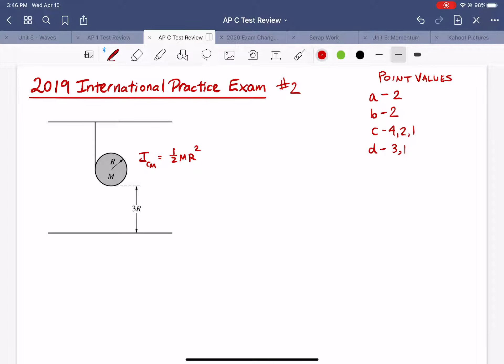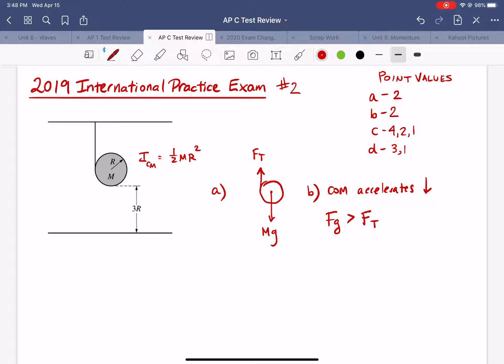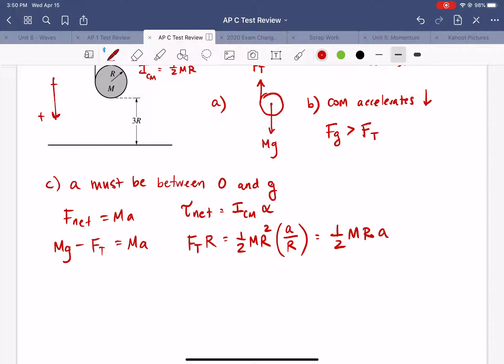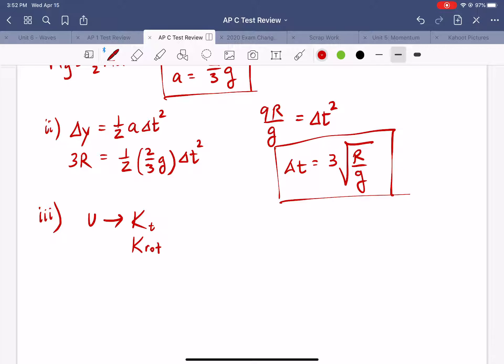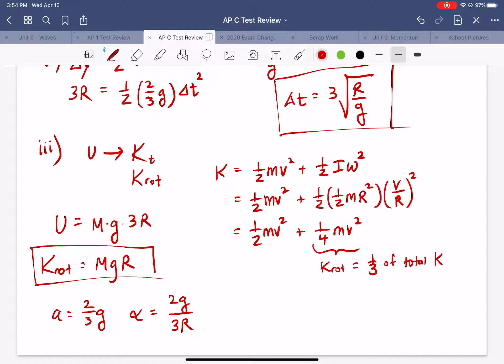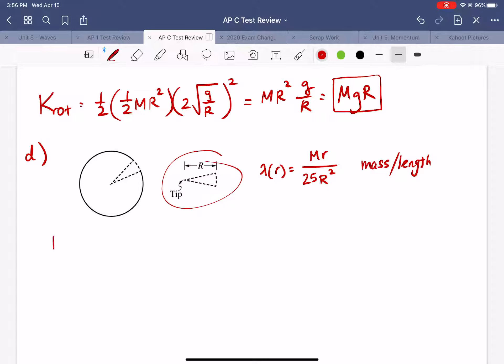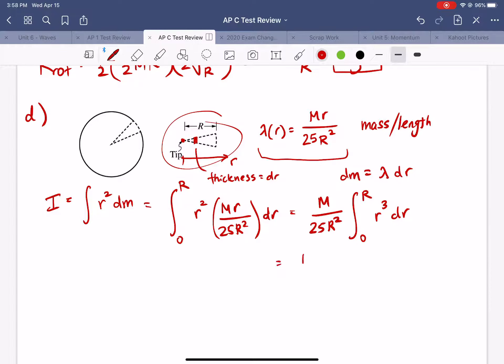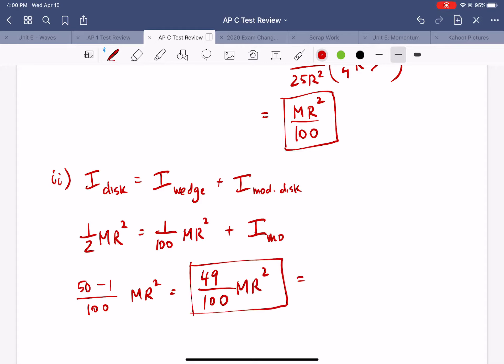2019 IPE FRQ 2